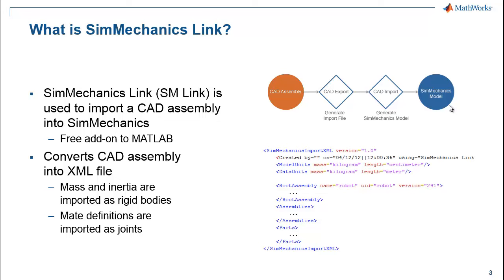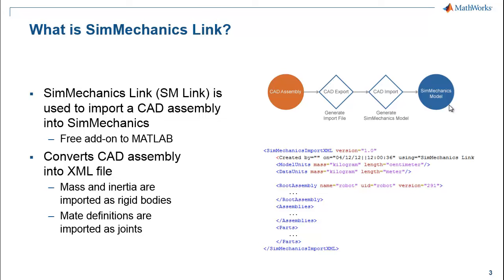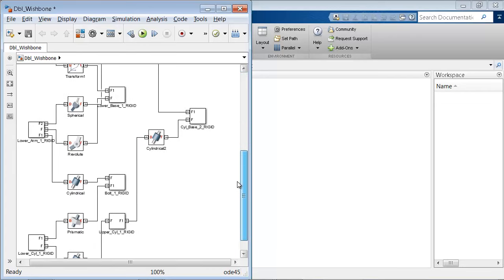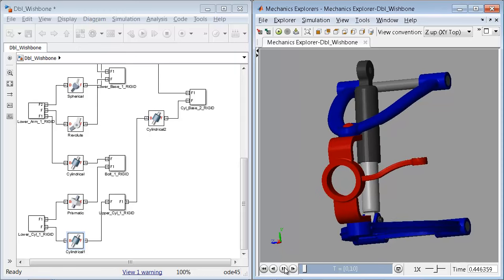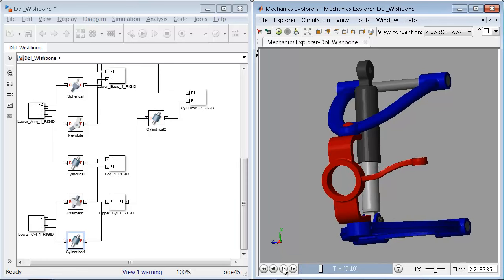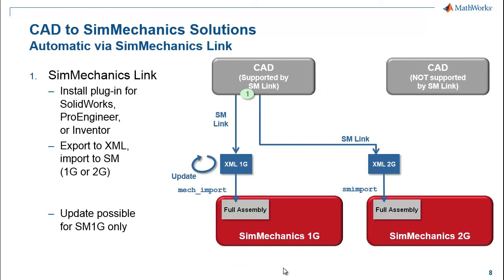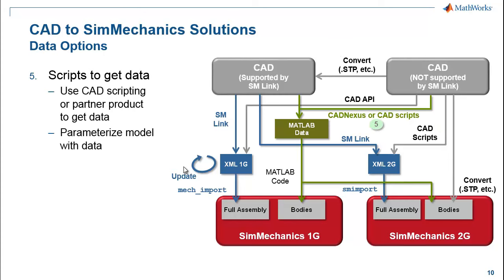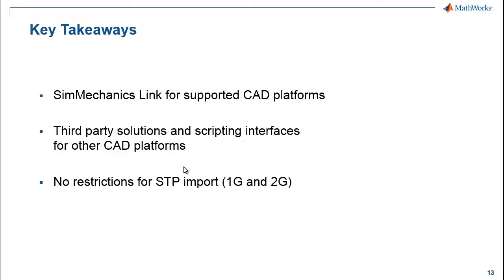MATLAB and Simulink Racing Lounge Import CAD Assembly into SimMechanics